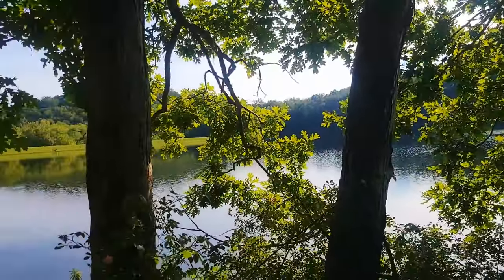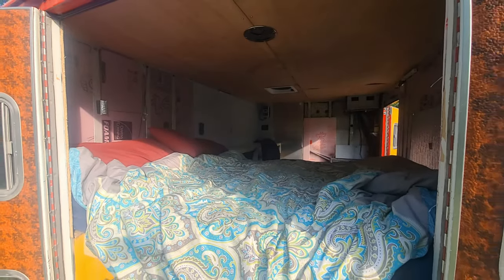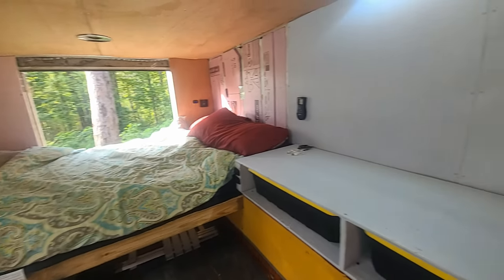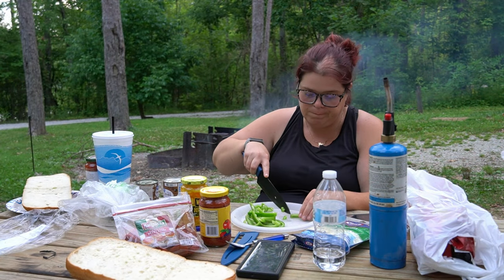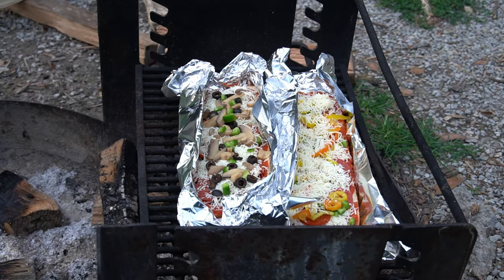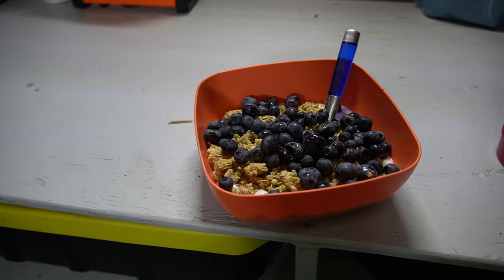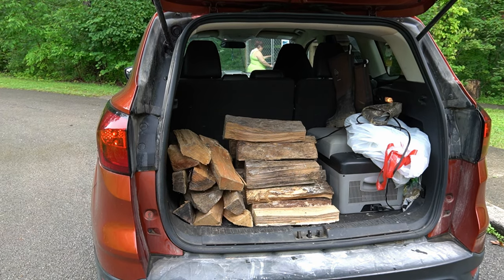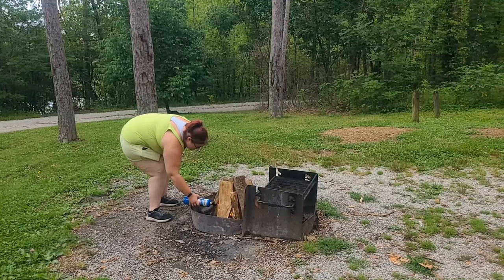The best campsite. Nobody visits!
Out to one of those places, only the locals know the beauty of... Our second trip in the converted ambulance.  Out for a weekend of testing the temporary layout,  Seeing how the solar holds out in overcast weather..  And just enjoying some peace and quiet a little fishing and trying some new recipes.

When you purchase anything after clicking them)

Video Gear:
Sony A6400 Mirrorless Dslr Camera
Sony 18-135 Lens
K&F concepts Tripod
Rode Video Micro Microphone
Rode Wireless Mic Go
Dji Mavic Air Drone
Neewer RGB video light
Catapult V6 Flashlight(this thing is amazing)

Camping Gear:
Gazelle T4 Hub Tent
Alpicool LGT50 Dual Zone 12v Cooler
Alpicool C20 Cooler
Fireside Outdoor Firepit
Rechargeable Fan

Hammock Gear:

Covacure Hammocks
One Tigris Undner quilt
One Wind Under quilt
Free Solder Hammock Tarp(camo)
Red camp Hammock Tarp(black)
Cam Jam clip for Ridgeline